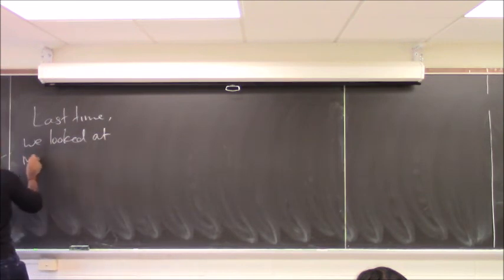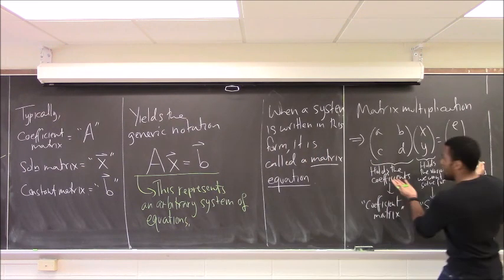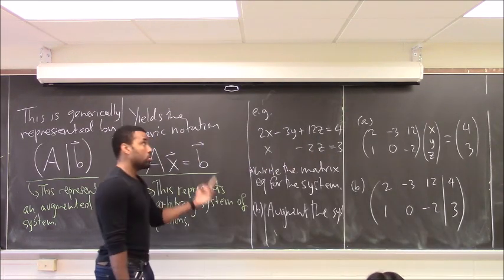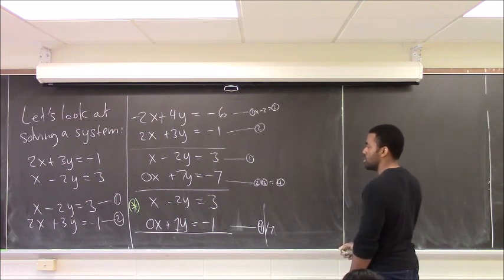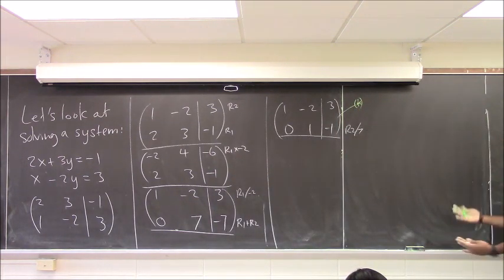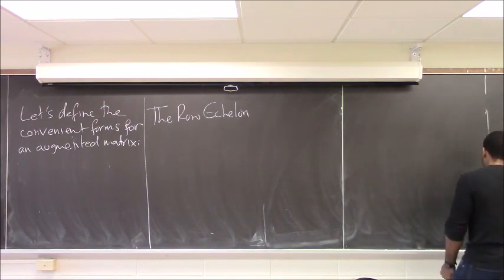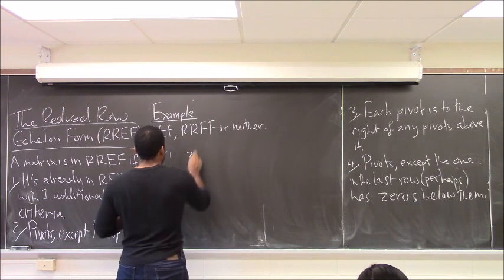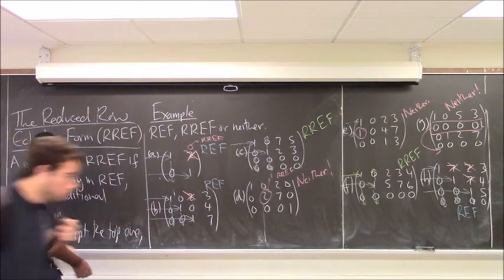Math 1108-R17 Lecture 7 - Matrix eqs; Augmented Matrices; the Echelon forms